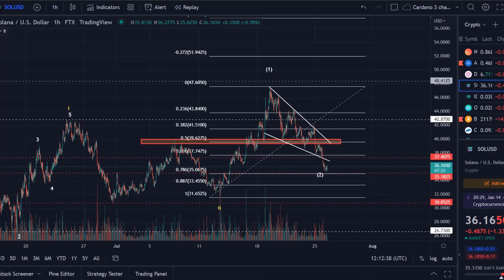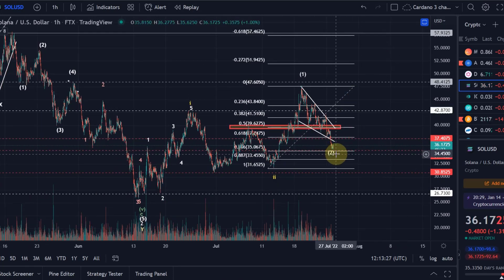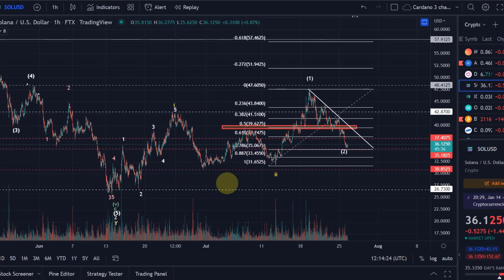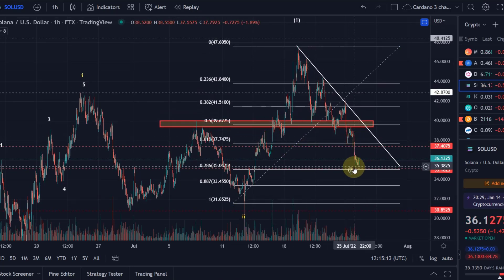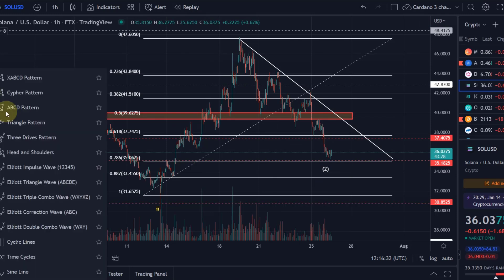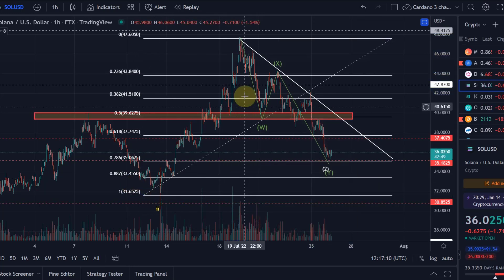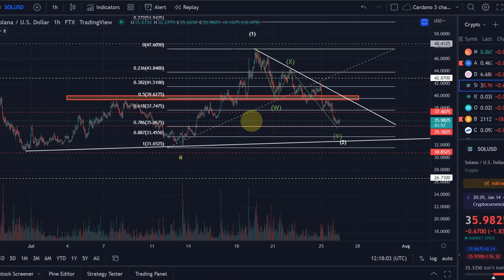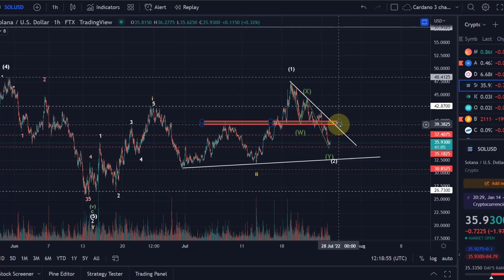Solana Price News Today - Elliott Wave Price Prediction & Technical Analysis, Price Update!